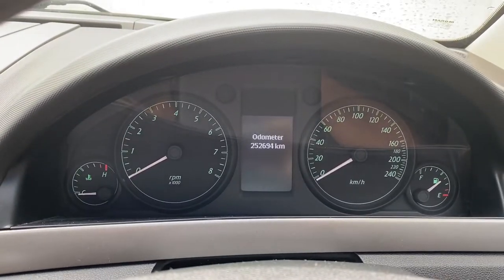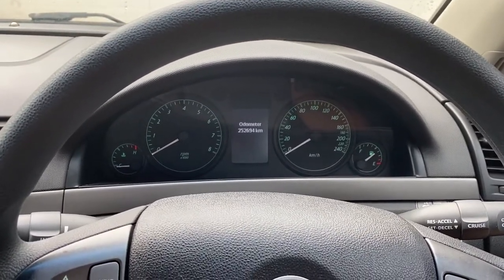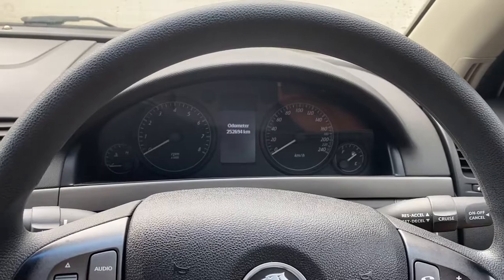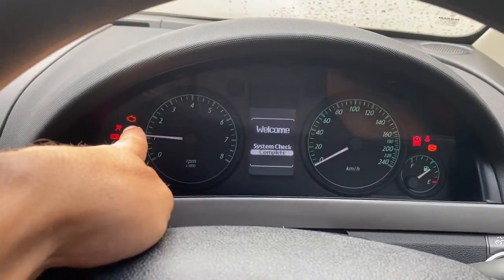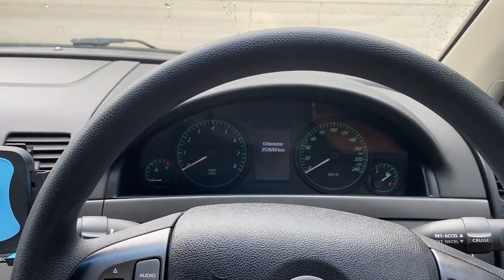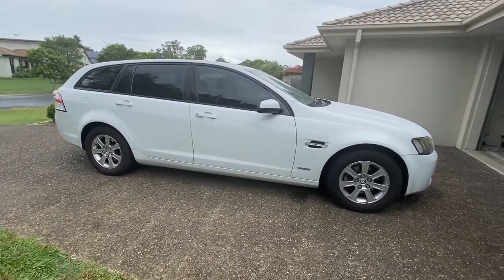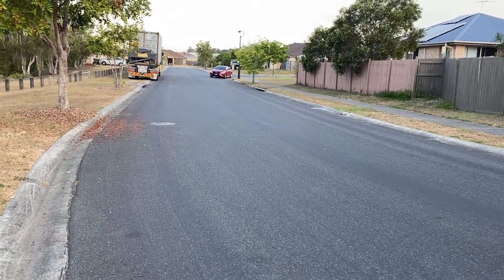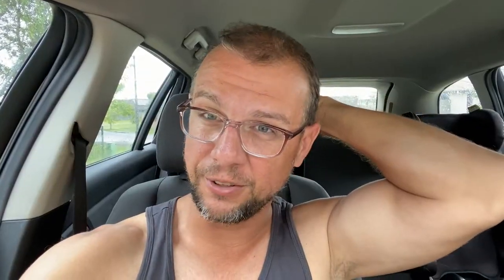250,000KM Commodore Timing Chain Issue Update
250,000km update: She's still running!!! My 2010 Holden Commodore VE Series 2 Sportwagon has developed a timing chain issue. But, 70,000km after the first engine warning light, she still runs as good as when we bought it. Go figure. Here I discuss my theory that the tolerances on these sensors are way too tight and are throwing the code for a possible small loosening of the chain. Anyway, apart from this problem, the car is running great and as such, I'm going to keep it and keep running it until it completely dies. It's perfect for a family car that can take a bit of a beating and in reality, there is nothing of similar value that I would swap it out for.

Motorcycles Reviews News Musings

commodore timing chain - ve commodore timing chain replacement
ve commodore sv6 timing chain replacement

vz commodore timing chain replacement.

v6 timing chains in holden commodore alloytec and sidi models cause a great amount of trouble.
replacing timing chain on a v6 commodore sidi lfx llt oztrack.

discussing the inherent issue with the ve commodore's timing chain and what i'm going to do about it.
this is the final instalment in the 3 part series on replacing a stretched timing chain in a ve commodore sv6 with a 3.

holden alloytec v6 timing chains.